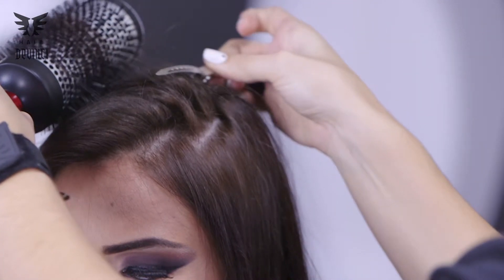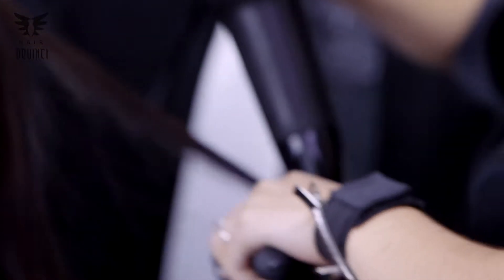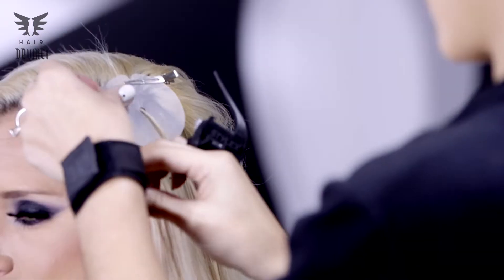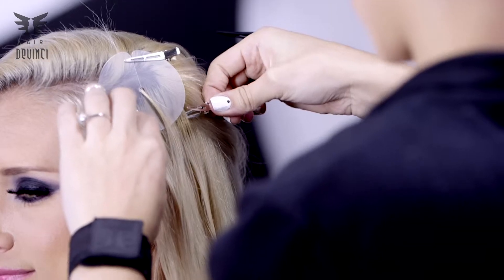How to use Hair Devinci Tool Bracelet for bobby pins and hair clips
STYLEX is the new generation tool for hairdressers, and it's Tool Bracelet is the perfect accessory for versatility. Magnetize up to 3 bobby pins on its rubber label or store multiple clips on the 4 pocket holders.

hair_devinci